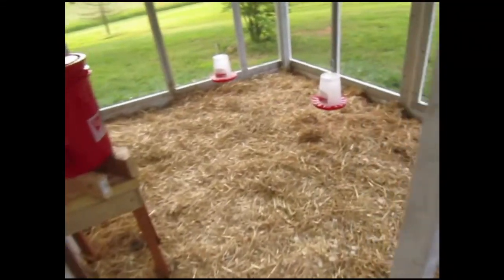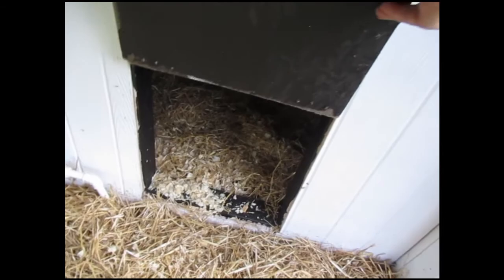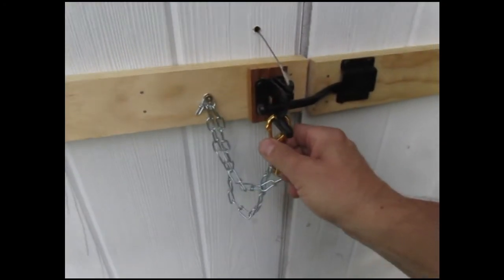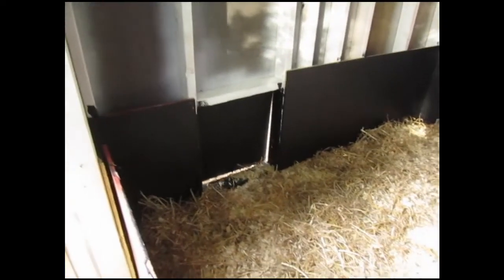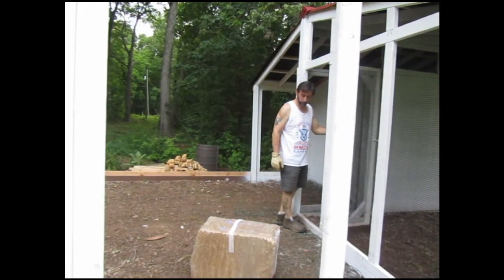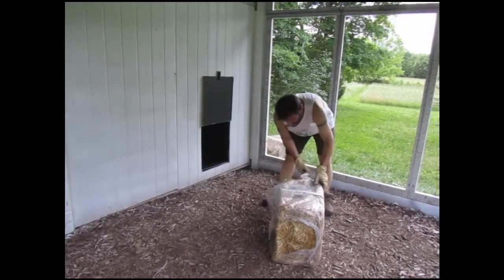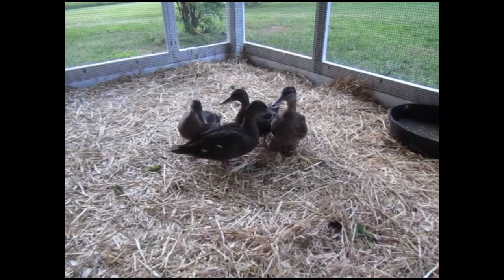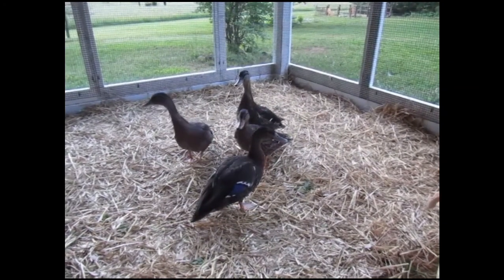Building a Duck Coop Part 9. Duck's first day inside.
We bought some ducks from Tractor supply for $20 and now I have to spend $2,500 building a coop for them... What were we thinking?